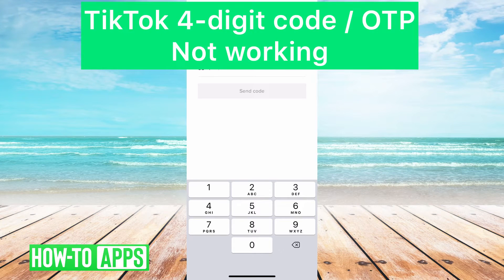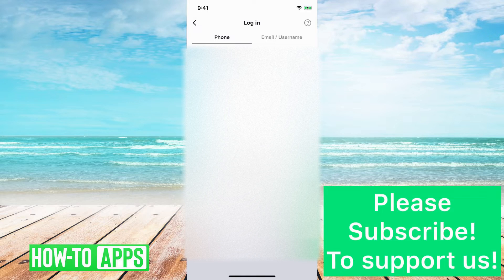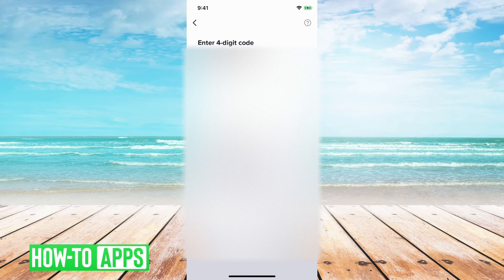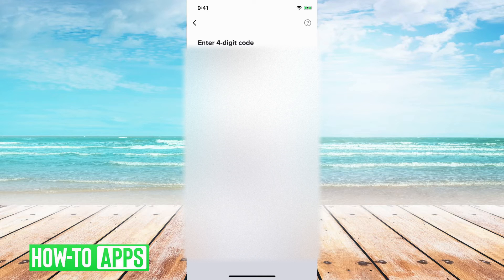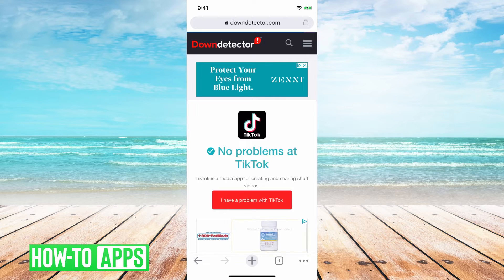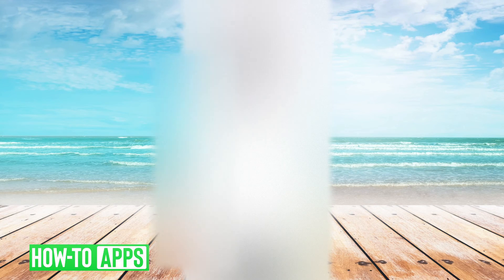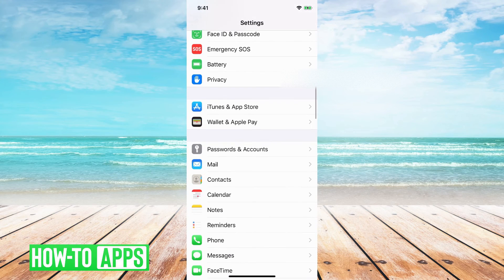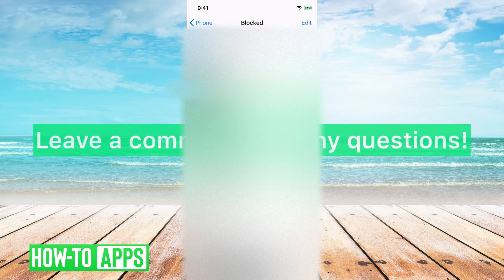Fix! TikTok 4-Digit Code / OTP Not Working Or Received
TikTok has a cool feature where you can login with only your phone number and no password. However, for it to work you need the 4-digit code or One Time Password that gets sent via text to you. We've seen lots of complaints that the 4-digit code is not working or they never received their password.

In this video, we'll walk you through why that is and how to fix it so you can login and go back to watching tiktoks.